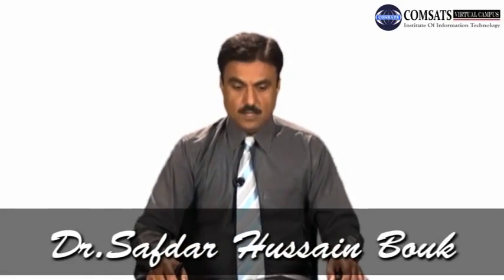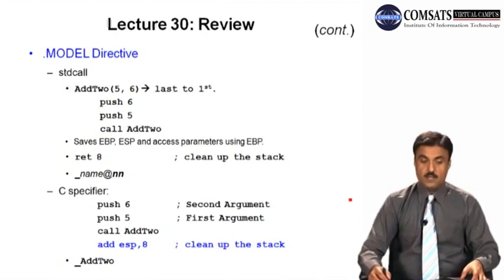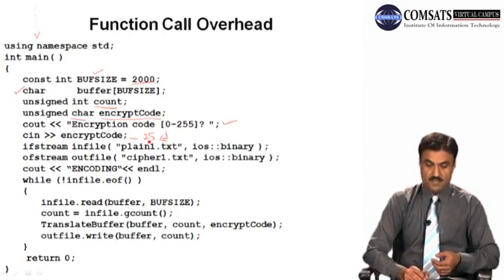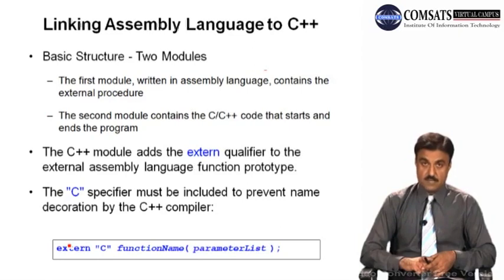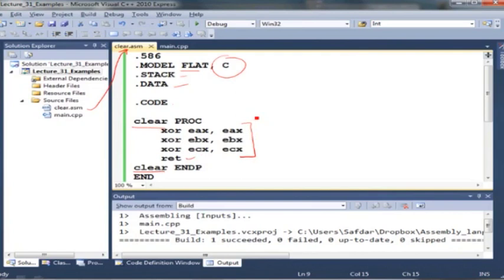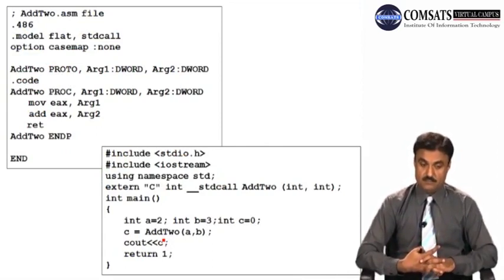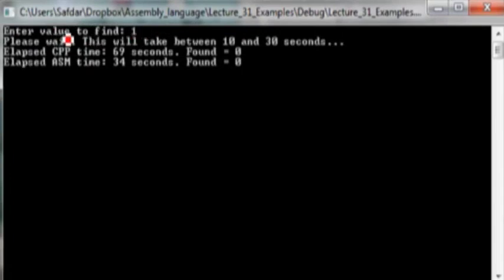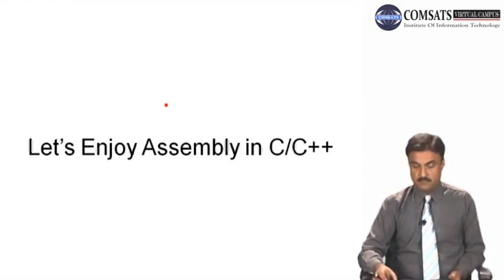Function Call Overhead in Assembly Language LECTURE in Urdu | Hindi 31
Welcome to this video where we will be discussing the concept of Function Call Overhead in Assembly Language.

Function Call Overhead is a common term used in programming languages that refers to the time and resources required to call a function. It is the cost incurred by the CPU when it transfers control to a function and then returns control back to the caller program.

In Assembly Language, the cost of a function call is even more significant, as it involves several steps such as setting up the stack frame, pushing arguments onto the stack, and saving and restoring the register values. This additional overhead can cause performance issues in programs that frequently call functions.

In this video, we will explain the process of a function call in Assembly Language and how it impacts the program's performance. We will also explore various techniques to optimize function calls in Assembly Language, such as using inline functions, reducing the number of function calls, and optimizing the function's code.

By the end of this video, you will have a clear understanding of Function Call Overhead in Assembly Language and techniques to optimize it for better program performance.